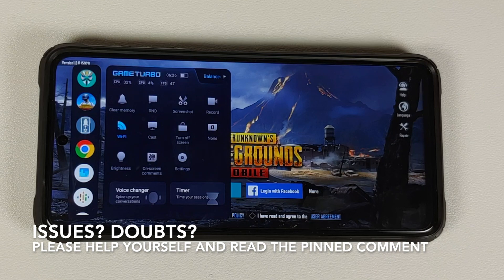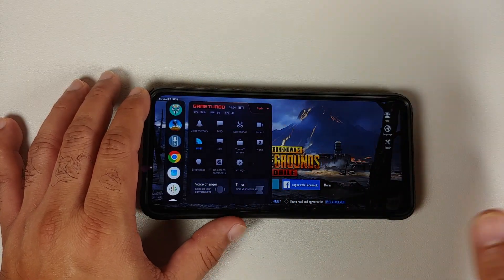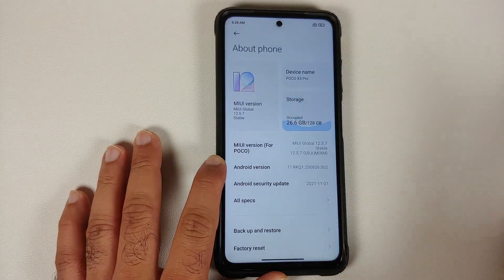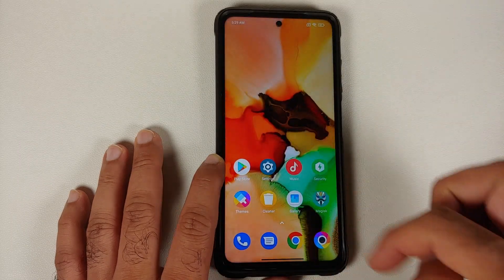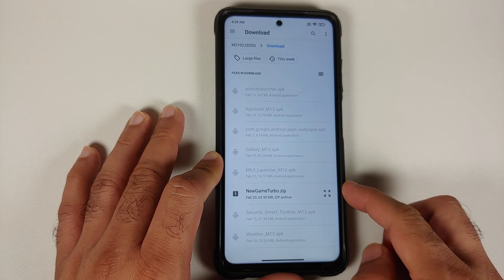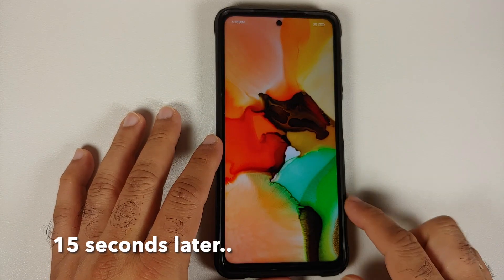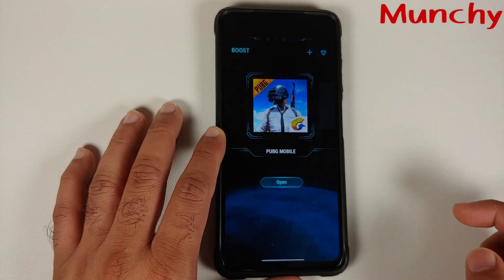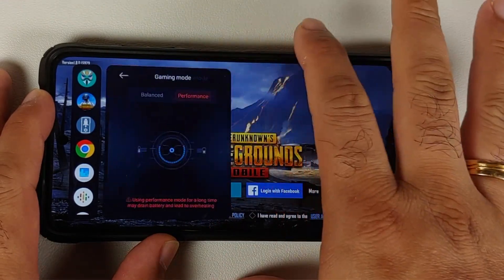Install Latest Miui 13 Game Turbo With Voice Changer | Root | Any Xiaomi, Redmi, Poco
Do you want to learn how to install latest Miui 13 Game Turbo with Voice Changer on any Xiaomi, Redmi, Poco Devices? In this detailed video tutorial we will show you how to install latest Miui 13 Game Turbo with Voice Changer on any Xiaomi, Redmi, Poco Devices. You will need to be rooted using Magisk and need to have Magisk app installed.